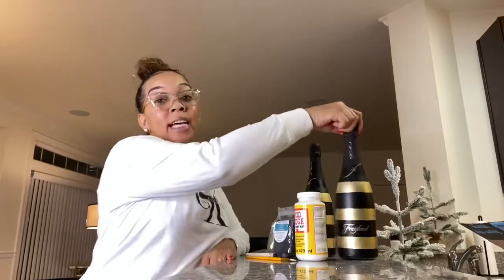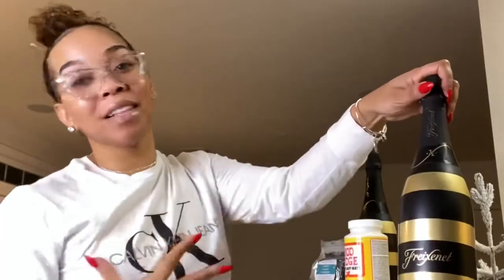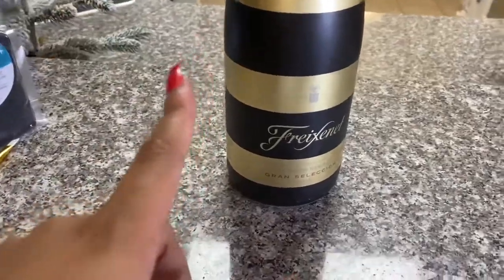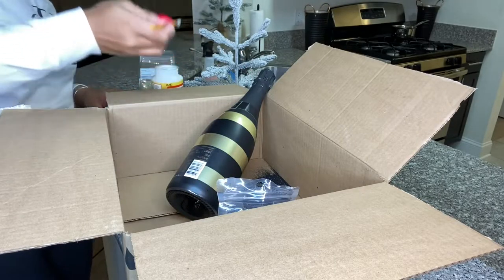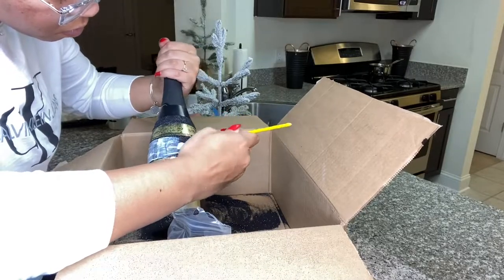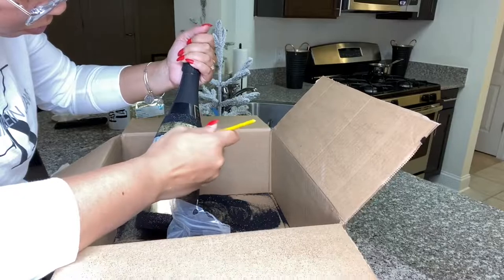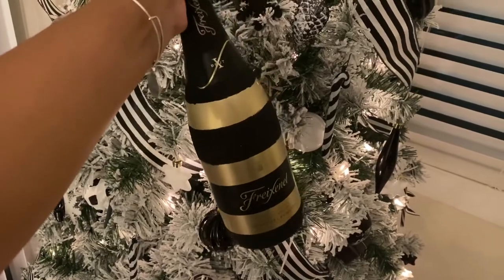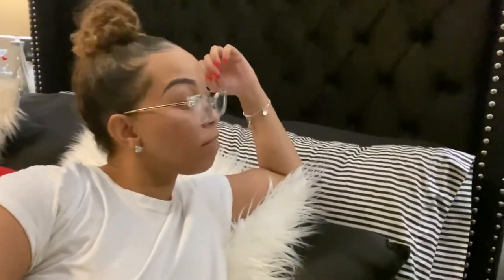DIY Glitter Champagne Bottles and Starting a New Routine:VLOGMAS DAY 5&6| Vera Valentinaa Burlesque